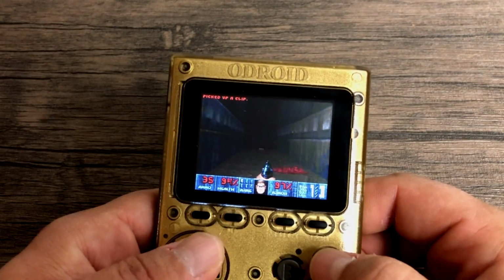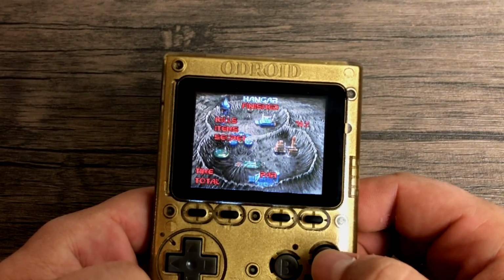DOOM On The Odroid Go GameBoy Clone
Doom is now running on the Odroid Go portable handheld.
This is just a quick video showing it off